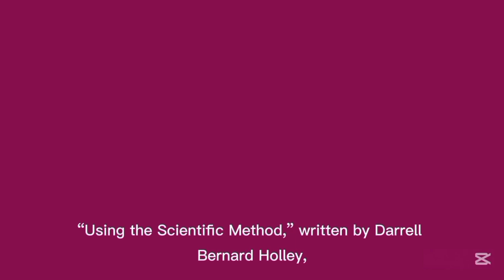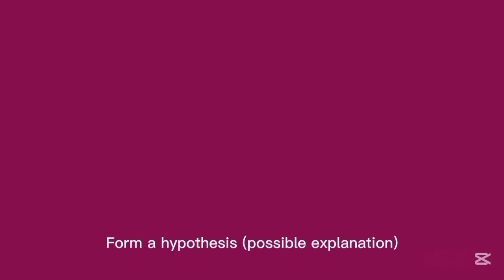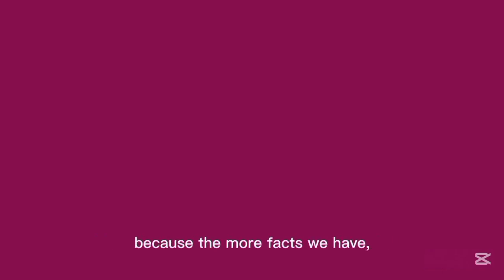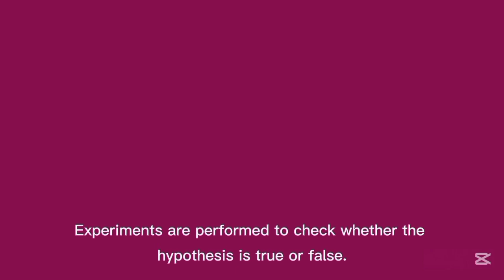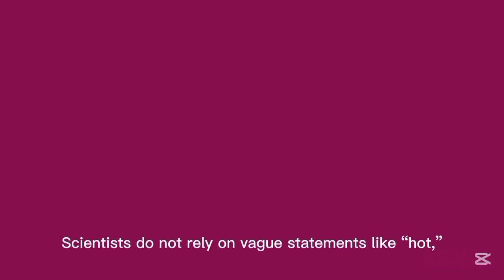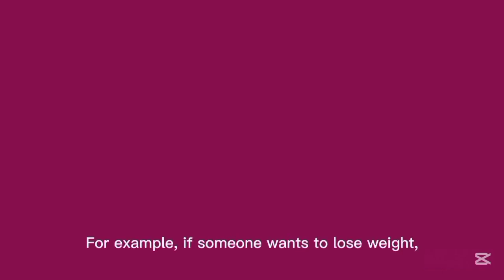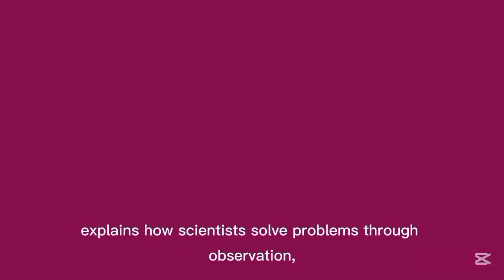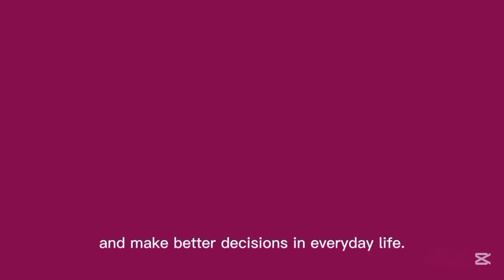Using the scientific method scientific method